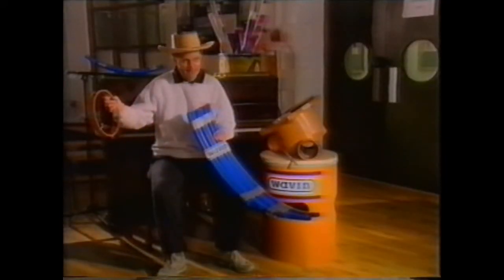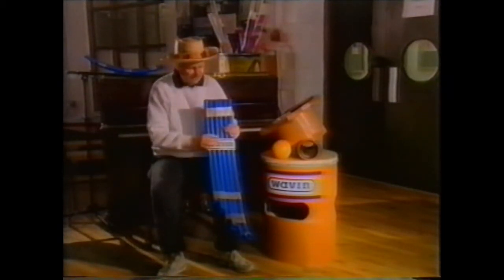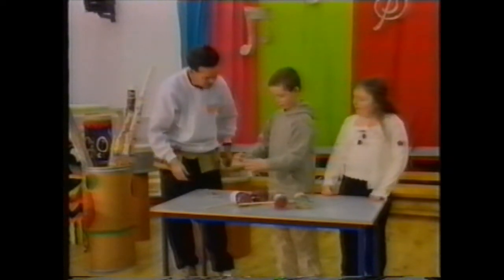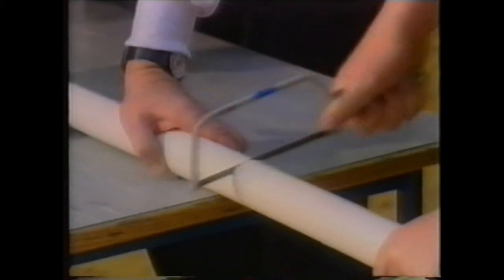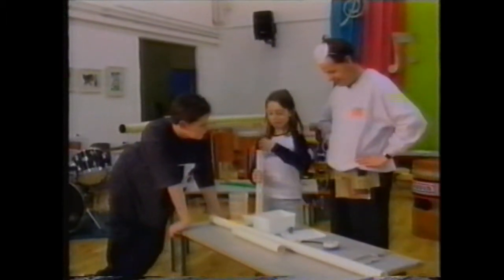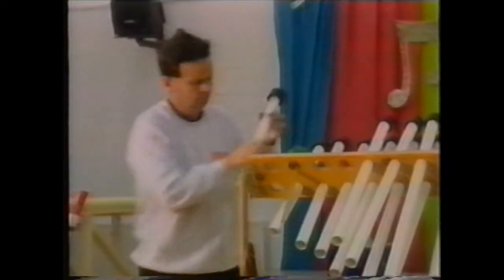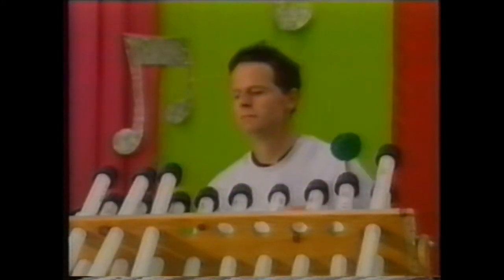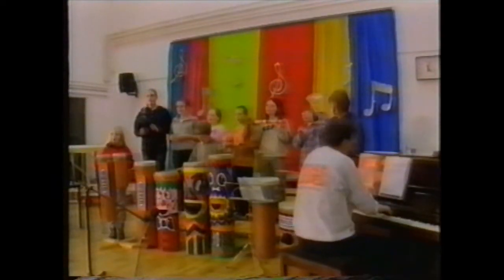The Plumber's Guide to World Music in action | Nationwide, 2001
The Plumber's Guide to World Music at Delgany National School, Co. Wicklow.
Gordon Douglas in action with pupils and teachers.

Report by Adrienne Murphy. RTÉ 1 Nationwide.
Broadcast Date: 21st December 2001.